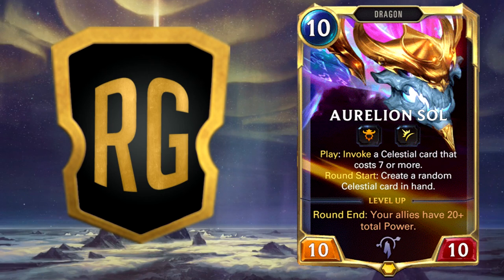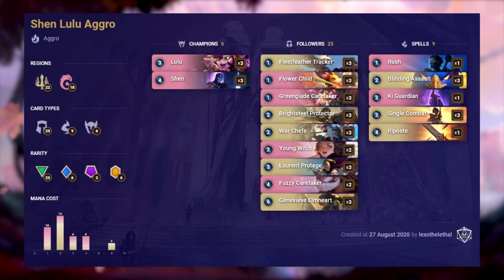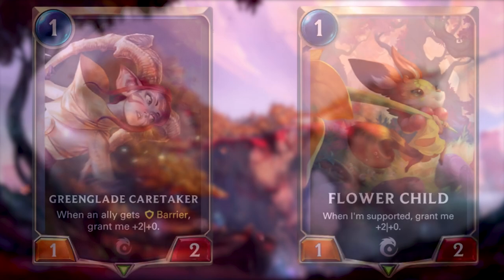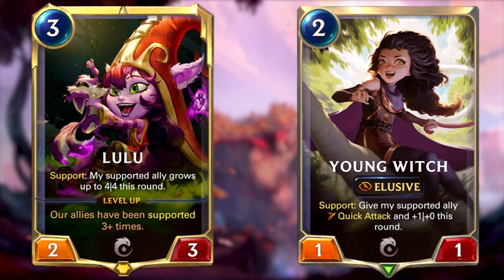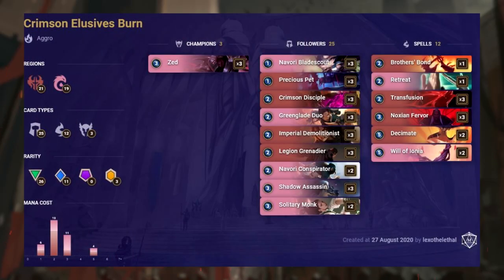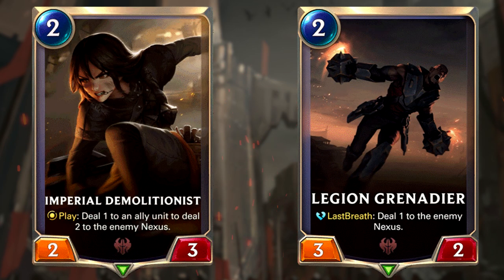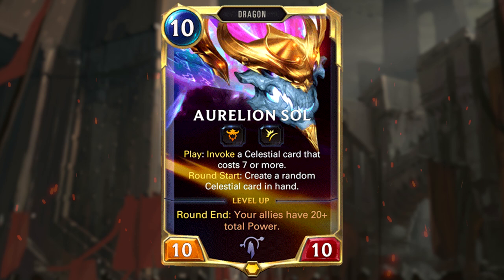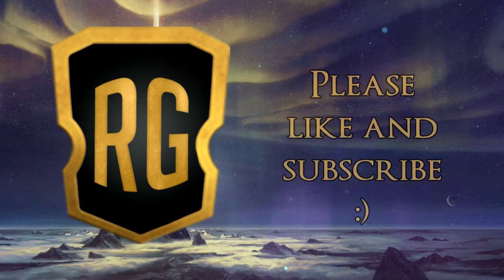How to COUNTER Aurelion Sol Decks (Call of the Mountain Patch 1.8) | Legends of Runeterra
I don’t know about you, but it currently feels like I am playing Legends of Aurelion Sol and not Legends of Runeterra! It is very clear he is dominated the meta and you have two options you either ask “can my deck win against Aurelion Sol?” or you are the Aurelion Sol deck. Although playing with Aurelion Sol is fun and all, getting into constant mirror match every game where huge celestials and dragons are clashing for 30 minutes more or less, can get quite boring. Therefore we are going to take a look at 2 decks, one which is also budget, which can counter the Aurelion Sol strategy quite reliably.This video was made in collaboration with Bomber TV.

Intro 0:00

Shen Lulu Aggro 0:50
Deck code:

CICAEAICCMQAEAQAAIFAEAYCAEBAKAIABEFRUHJLAEBAGAQKCIBACAIAEUBACAQSG4

Crimson Elusive Burn 3:49
Deck code: CIBQEAQDAMCAIAICAYERCOIEAEBQ6HRFF4BACAIDAIBQCAQCEYWAEAIBAMMQCAQCBI